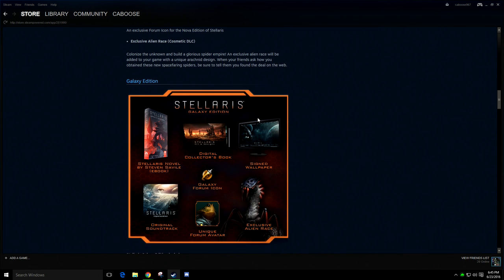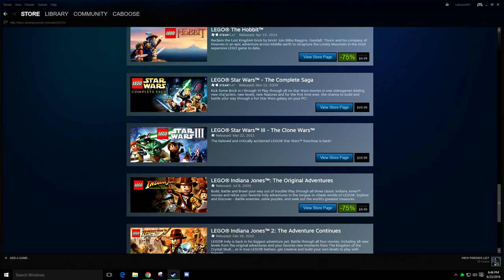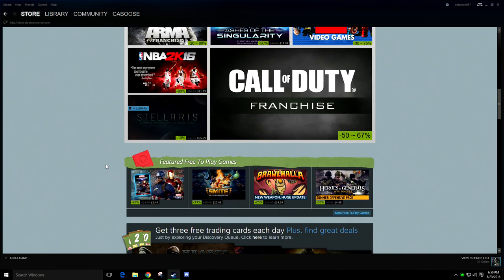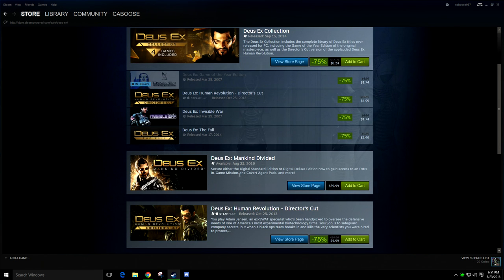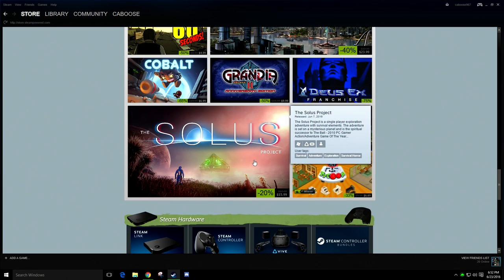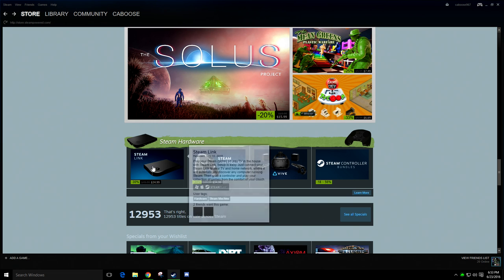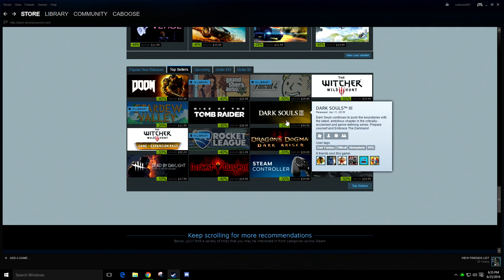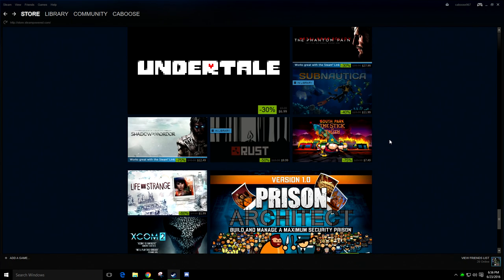Steam Summer Sale 2016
That time of the year. Steam Summer 2016 is in full bloom and time to empty that hard earn cash on games you never play.